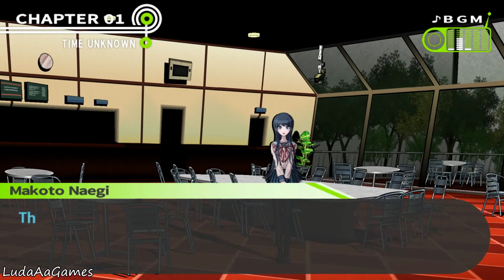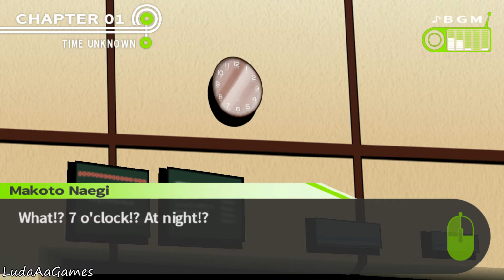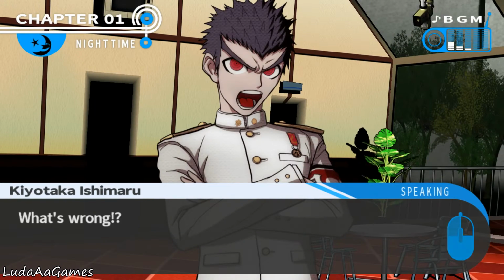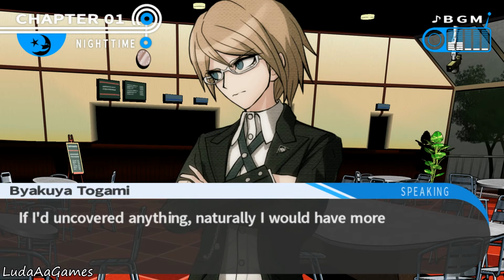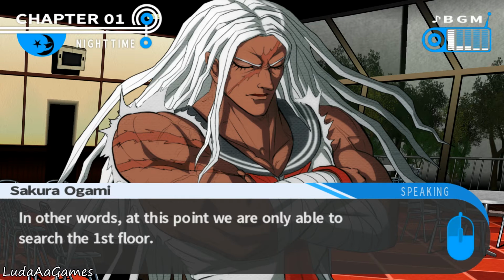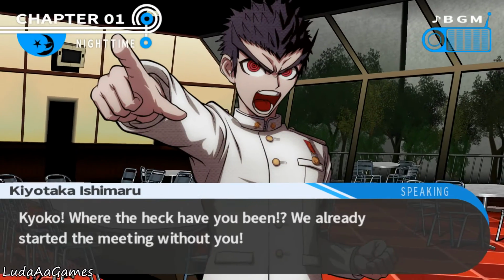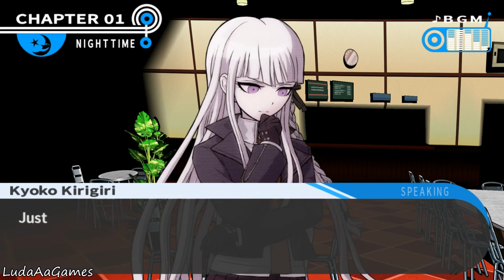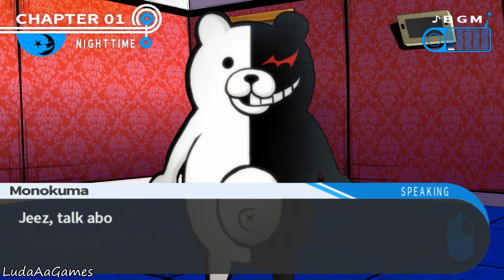Danganronpa: Trigger Happy Havoc - 05 - Dining Hall Meeting [Chapter 01]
Investigate murders, search for clues and talk to your classmates to prepare for trial. There, you'll engage in deadly wordplay, going back and forth with suspects. Dissect their statements and fire their words back at them to expose their lies! There's only one way to survive—pull the trigger.

Hope's Peak Academy is home to Japan's best and brightest high school students—the beacons of hope for the future. But that hope suddenly dies when Makoto Naegi and his classmates find themselves imprisoned in the school, cut off from the outside world and subject to the whims of a strange, murderous little bear named Monokuma. He pits the students against each other, promising freedom to anyone who can murder a fellow classmate and get away with it.
It's up to you to find out who Monokuma really is, and why you've been taken from the world you once knew. But be careful what you wish for—sometimes there’s nothing more deadly than the truth...

Key Features
Daily Life, Deadly Life: Trapped in a school-turned-prison, students are murdering each other one by one. You’ll have to investigate each incident, search for clues, and talk to your classmates to try and get to the bottom of each brutal case!

Mock Trial: The nefarious Monokuma serves as judge, jury, and executioner as you engage in deadly wordplay, going back and forth with suspects, dissecting their statements and firing their words back at them to expose their lies!

Popularity Contest: Sway classmates to your side in each investigation, squeezing information from them to figure out who did it. And when you do, turn up the heat in a variety of timing and reflex-based game systems to uncover the truth and save your skin!

Steam Features: Supports Steam Achievements and Steam Cloud with plans to add Steam Trading Cards.